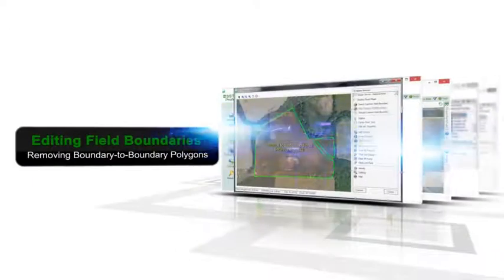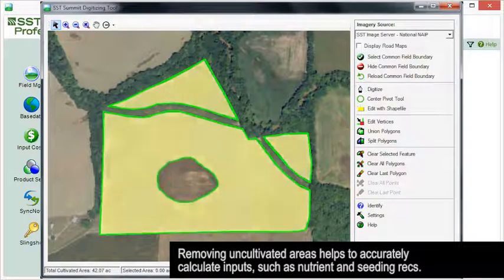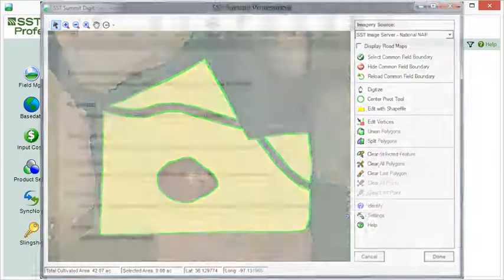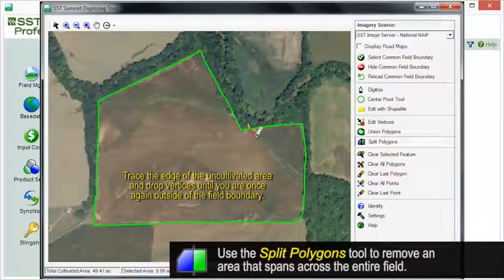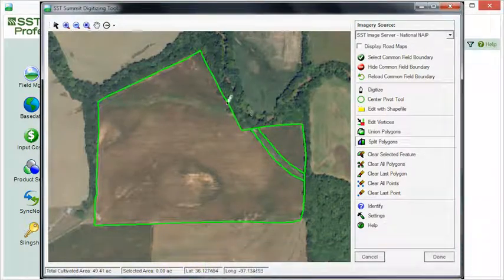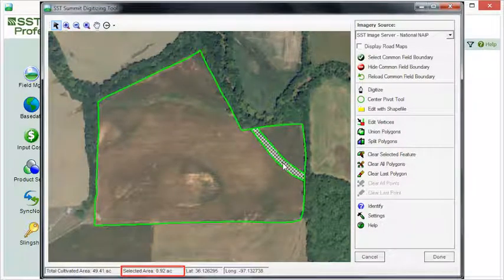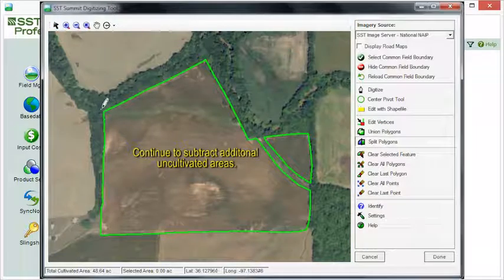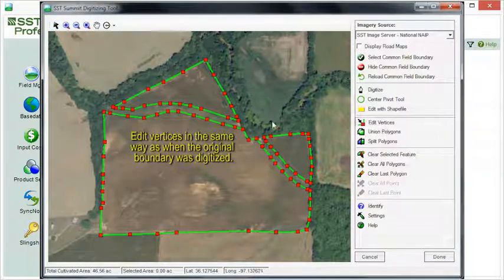Summit - Removing Uncultivated Areas 2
Learn how to remove areas of the field that are not farmed.